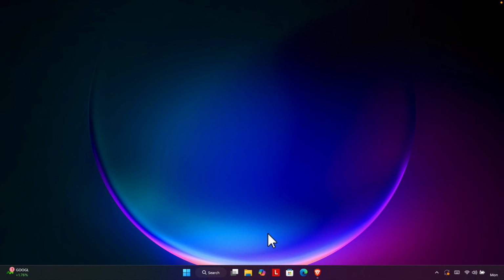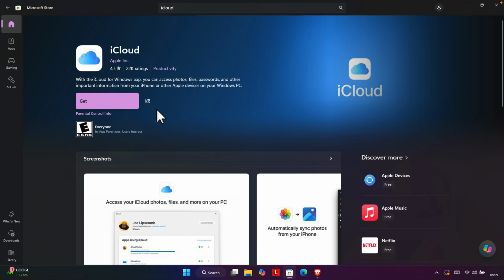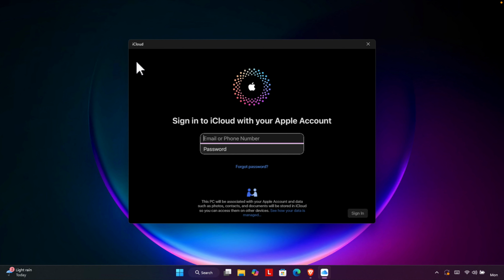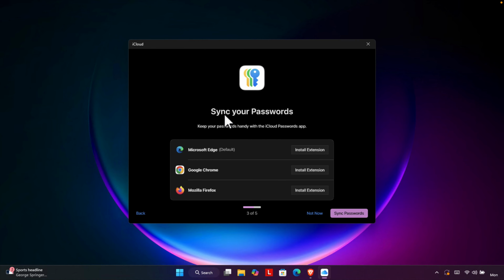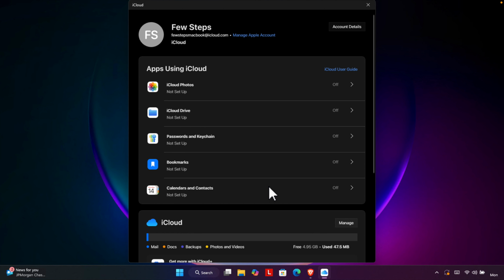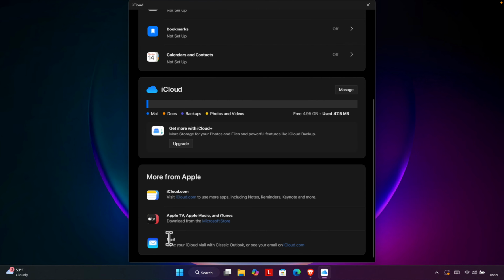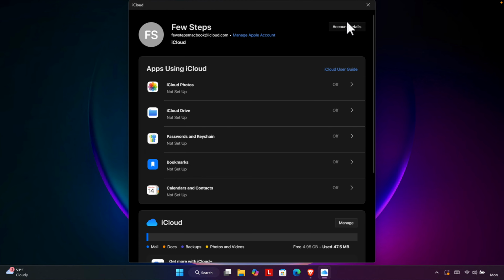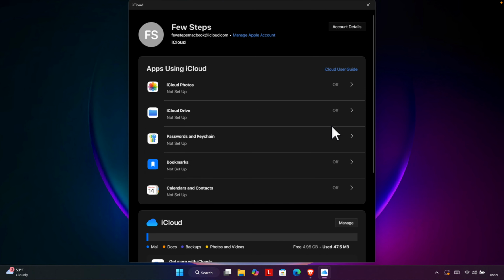How to Connect Your Windows PC to iCloud: Step by Step Guide Updated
Learn how to connect your Windows PC to iCloud in this updated 2025 step-by-step guide. Sync files, photos, and more between Windows and Apple devices easily.